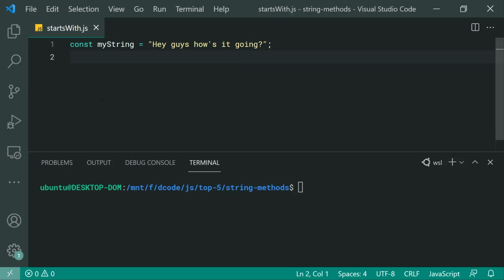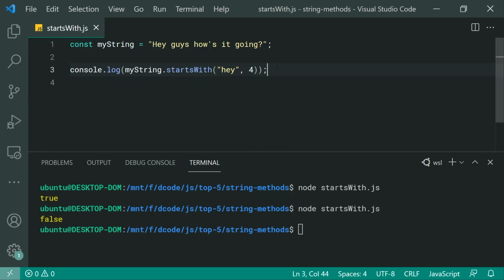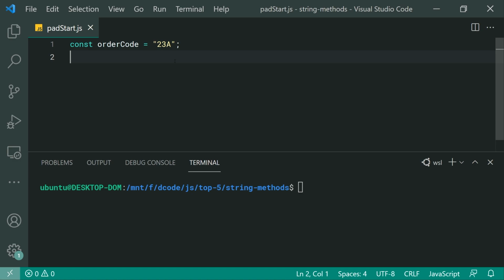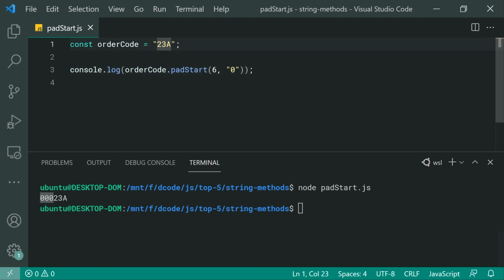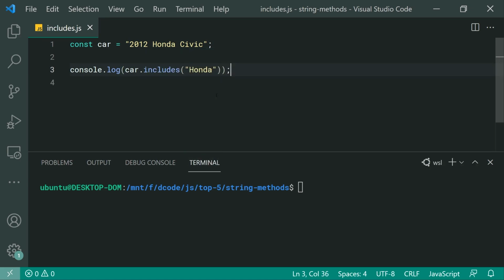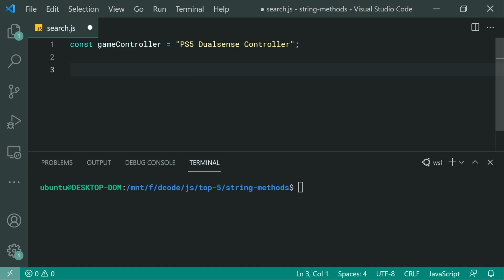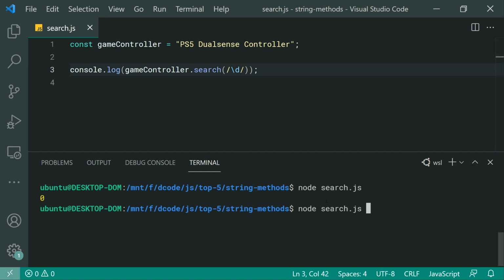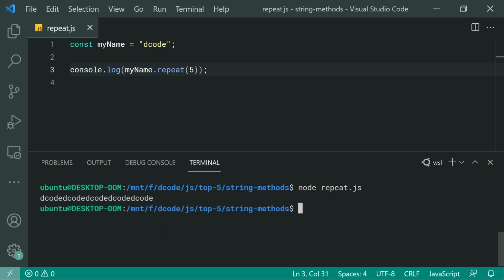5 JavaScript String Methods You Probably Didn't Know...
Let's take a look at 5 JavaScript String methods I've came across that I definitively didn't know existed a few years ago... enjoy!

Chapters:
0:00 Intro
0:07 startsWith()
2:02 padStart()
3:50 includes()
5:02 search()
7:00 repeat()
7:26 Outro